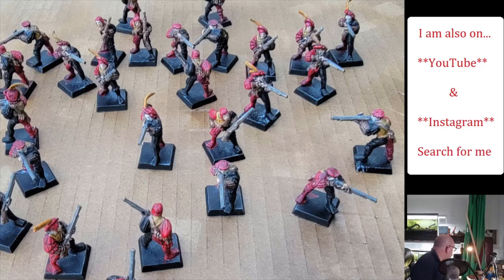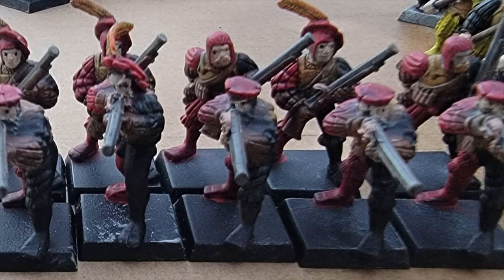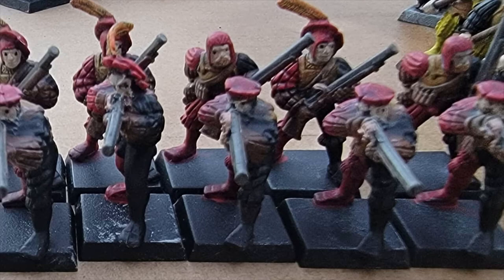Painted WHFB Empire Riflemen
This was part of a project I had left from when I stopped my Painting Service, and WHFB came to an end, it has since come back as something else so these miniatures are still able to be played.  I finished these up for my good friend who wasn't worried about it since they were not a thing anymore... now 5 years later I have finished the army.  These are the Riflemen there are a total of 40 miniatures for this army and it took about 12 hours to paint them.